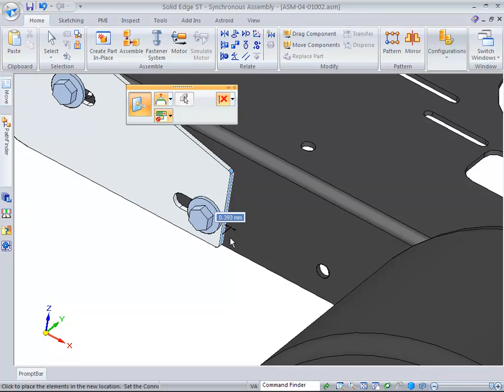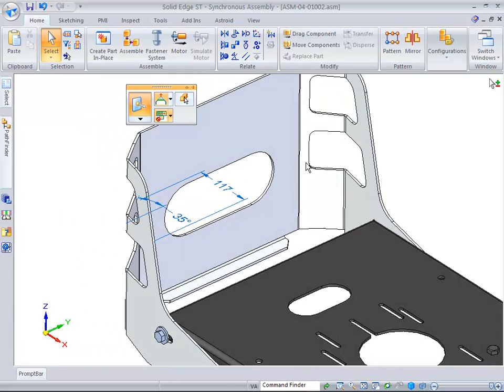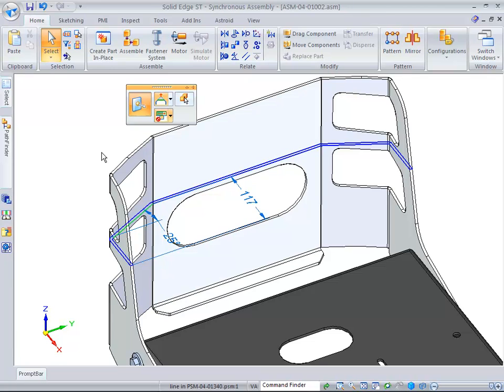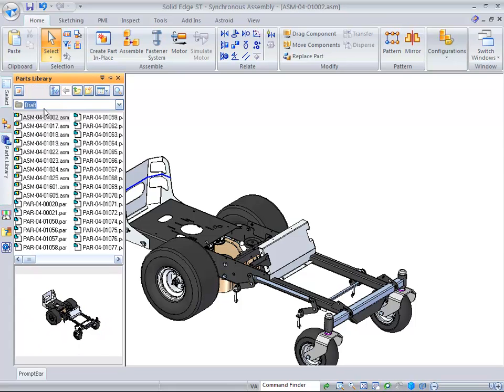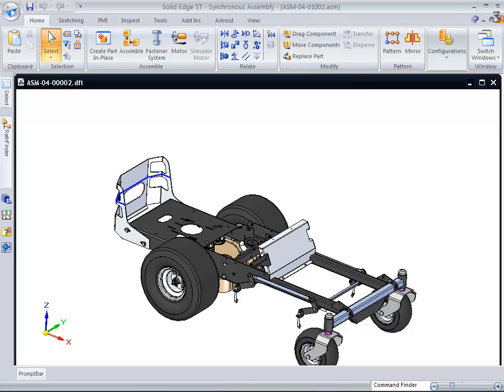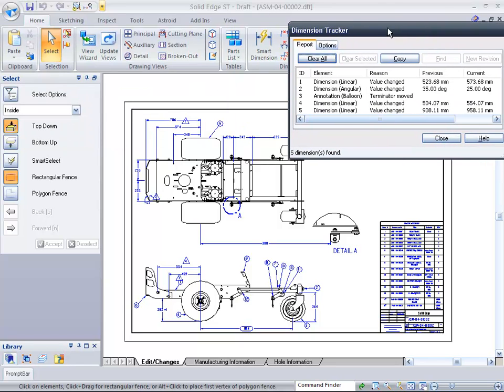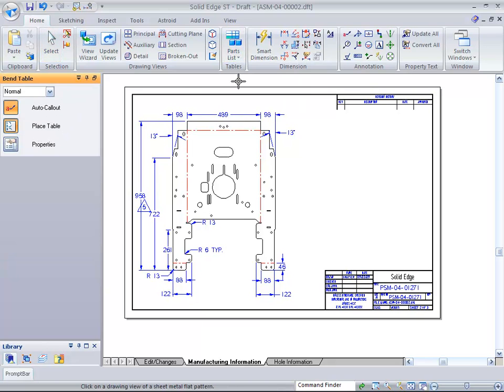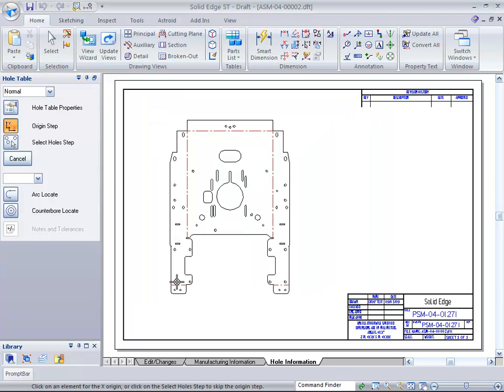Solid Edge ST2 - Ironeagle - ECO Draft - part 2